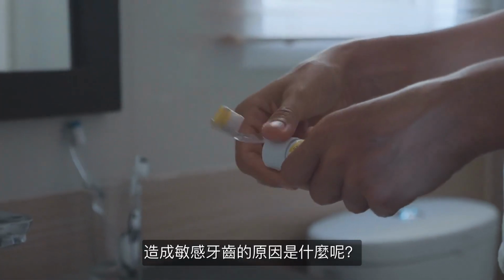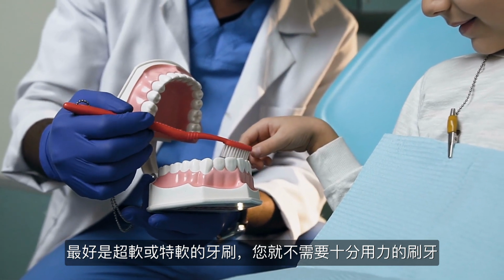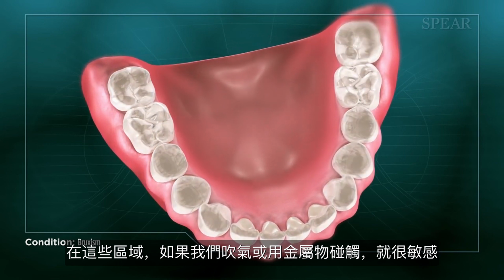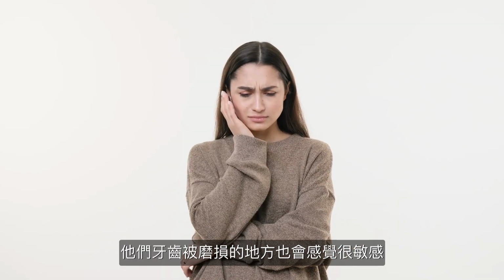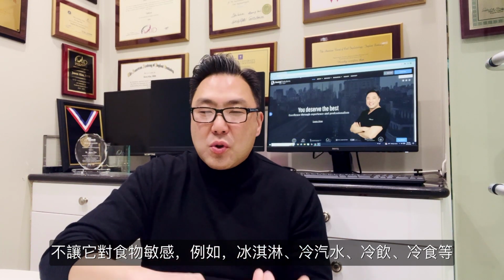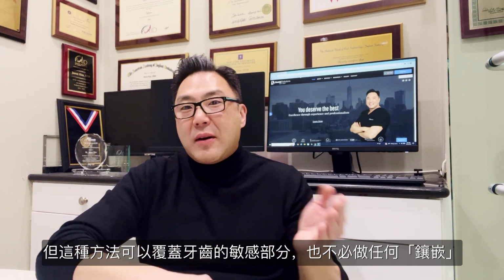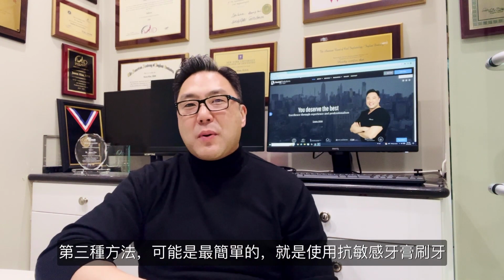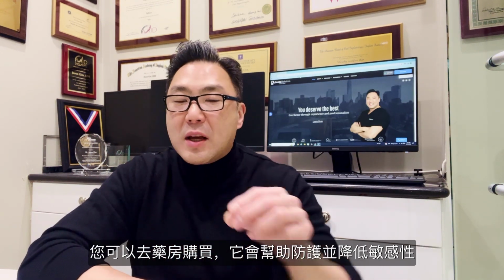四招消除牙齒過敏問題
影響#牙齒敏感 的因素：
1、刷牙太用力或使用硬毛牙刷。這可能會磨損牙釉質，暴露出牙本質。
2、牙齦萎縮 、牙齦炎。牙齦組織發炎、疼痛會導致牙根暴露。
3、斷牙、磨牙。這些都會被牙菌斑的細菌填滿，導致牙髓發炎。更嚴重的情況下，會導致膿腫或感染。
4、磨牙
金醫生今天將為大家介紹徹底消除牙齒過敏問題的四個方法。

紐約綜合牙科（New York Dental Solutions）是由韓裔美國人Dr. Jason Kim口腔外科博士(D.D.S)於2003年創立。 Kim博士和他的團隊致力於用專業技術解決您一切關於牙齒的煩惱。

Dr.Kim畢業於紐約大學牙科學院，也曾在羅格大學牙醫學院牙周病系學習，獲得美國口腔種植學委員會文憑和國際口腔種植學家大會文憑。 Kim博士是紐約大學牙科學院臨床助理教授，美國種植牙學會院士，馬里蘭大學牙科學院院長。

Kim博士擅長植牙、牙槽骨重建等專業牙科技術，他定期參與國際學術會議，與同行交流學習，掌握最新技術，還積極參與國際和國內牙科教學項目，將自己的知識和技術與他人共享。

地址：144-48 Roosevelt Ave. Ste. MD-B, Flushing, NY11354